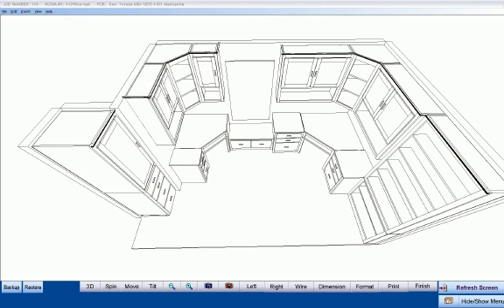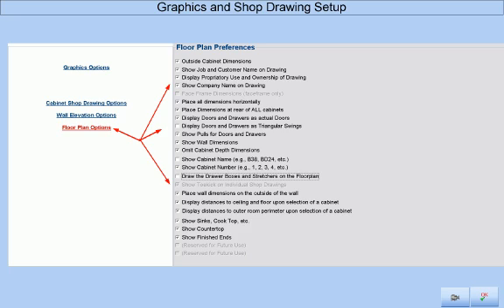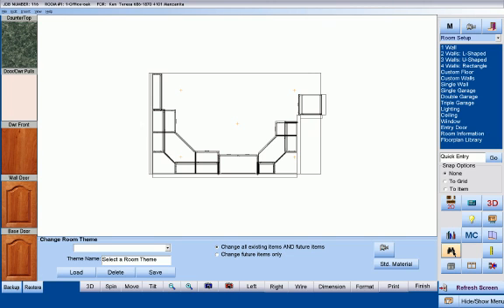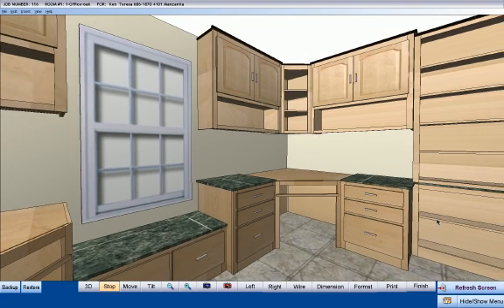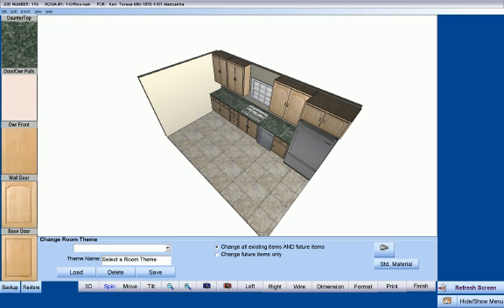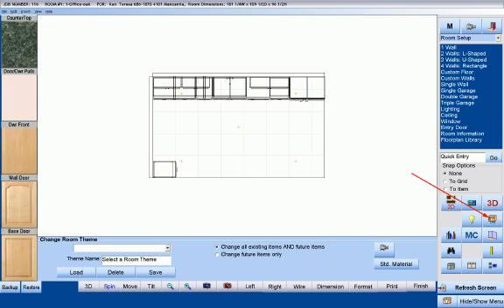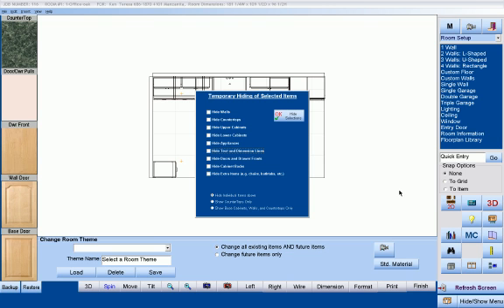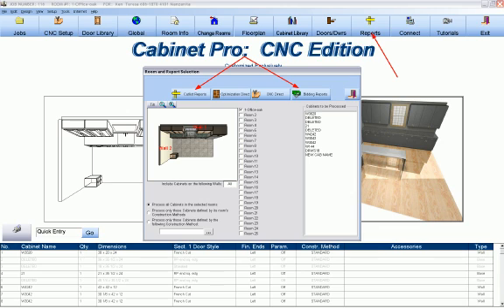Cabinet Pro Software: 3D Cabinet Design Software, with Shop Drawings, and Elevations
Cabinet Pro Software:
*Design either in floorplan view of the entire room or in wall elevation view of a single wall.
*Lighting & Shading effects in 3D Rendering
*Autofill a wall with appliances and cabinets
*Fluted Stiles, Pillars, and Faceframe Beading
*Cathedral & multi-paneled doors
*Cathedral & multi-paneled decorative finished ends, backs, and drawer fronts.
*Exports DXF files to other CAD programs
*Floorplans, finished & dimensioned shop wall elevations.
*2-D elevations & 3-D perspectives in phototextured quality.
*Use your own photographs of wood, walls, floors, countertops, appliances, etc. directly in the program.
*Shop drawings for individual cabinets or whole wall of cabinets.
*Sectioned Interior Views and Exploded Views of Shop Drawings
*Crown Moulding, Radius corners, and clipped corners
*Closets and Closet Rods
*By the press of a key, open and close cabinet doors to show customers inside detail
*By the press of a key, change all door styles while you are viewing them (and the cutlist and bid will change corresponding to the door style change you made.
*Design Cabinets WITHOUT a floorplan by entering one cabinet after another to a job